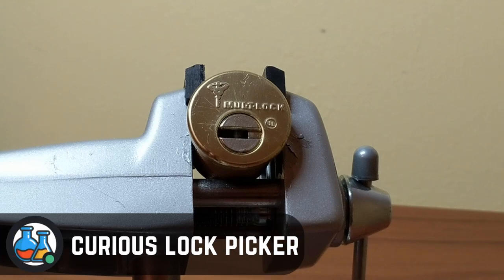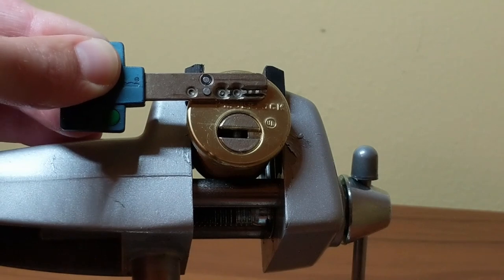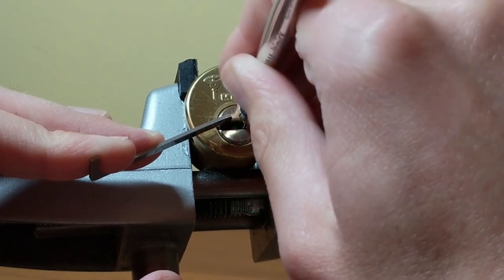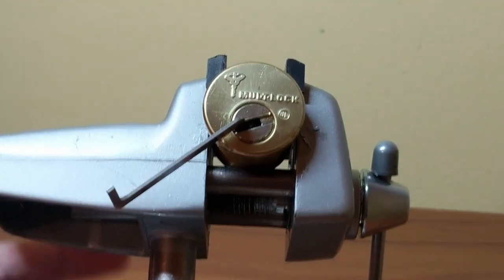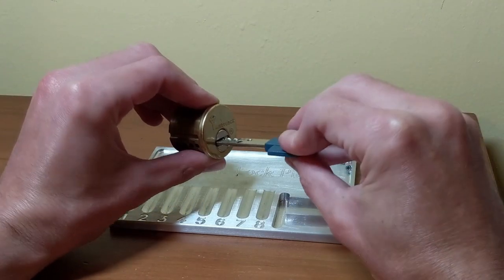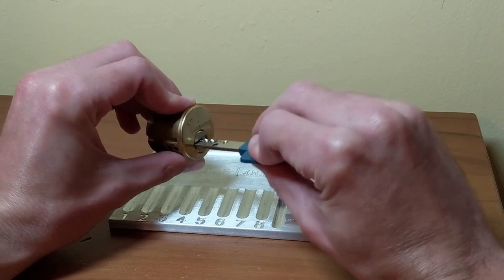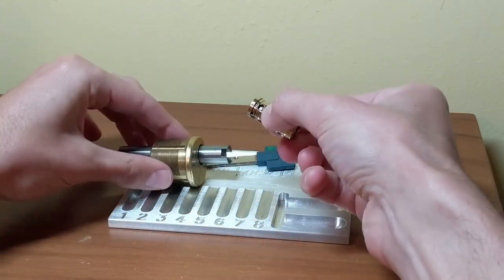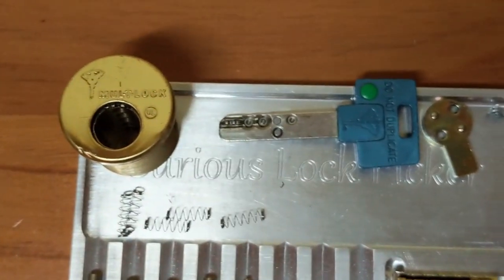Slaying Saturday 16: Mul-T-Lock Interactive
In this video Curious Lock Picker slays the Mul-T-Lock Interactive. This pin in pin lock has 5 pin stacks, one of which contains an interactive element. This element allows that pin stack to be raised higher than would normally be possible.